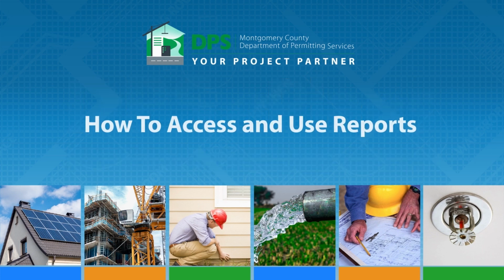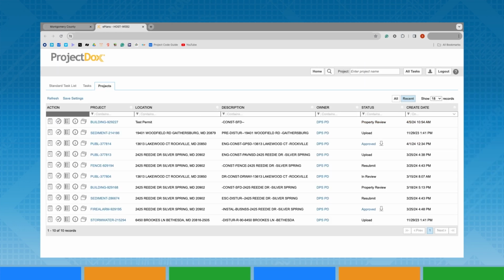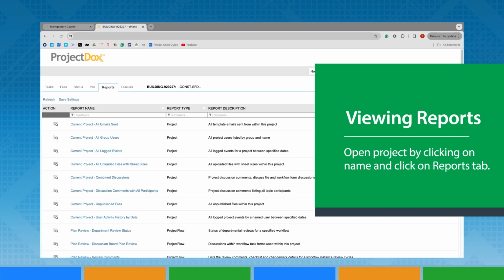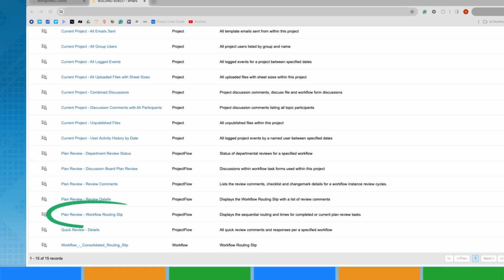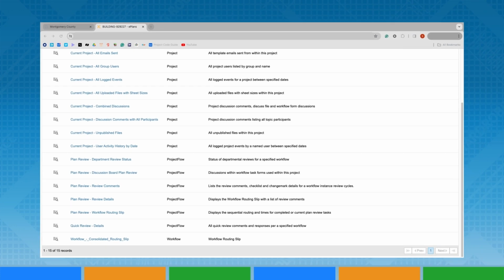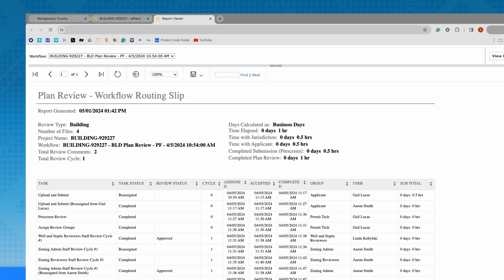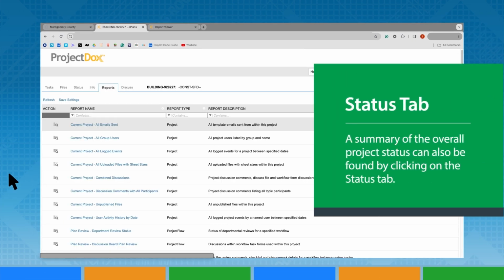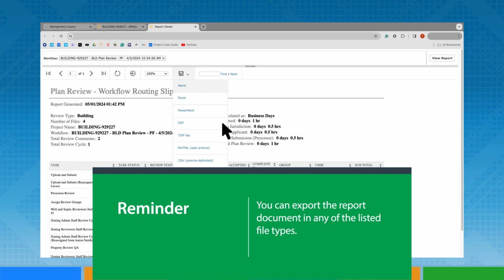ePlans: How to Access and Use Reports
This Montgomery County Department of Permitting Services (DPS) ePlans training video will demonstrate how to access and use reports. Begin by opening the task bar and clicking on the reports tab.  One popular report is titled, “Plan Review – Workflow Routing Slip,” which details all tasks assigned, pending and completed for anyone associated with the project. A summary of the overall project status can be found by clicking on the status tab. Reports can be accessed (and downloaded) in a number of formats including pdf, word, excel and powerpoint, etc. ePlans, also known as Project Dox, is a software program used to submit and perform plan reviews electronically. It is a task-based program.